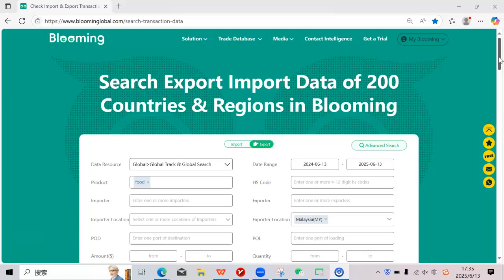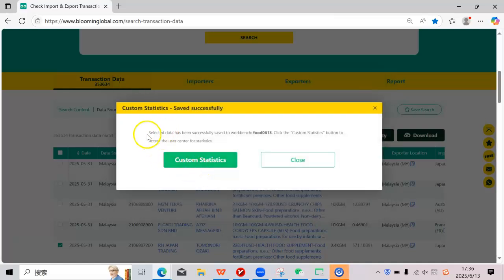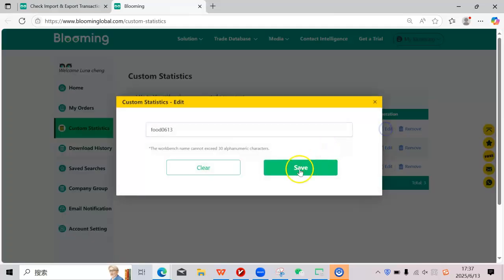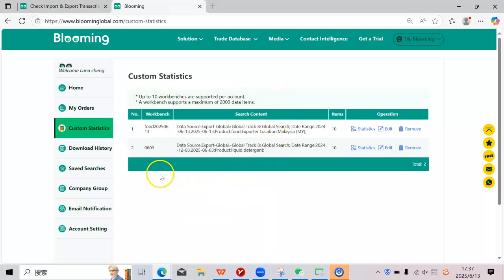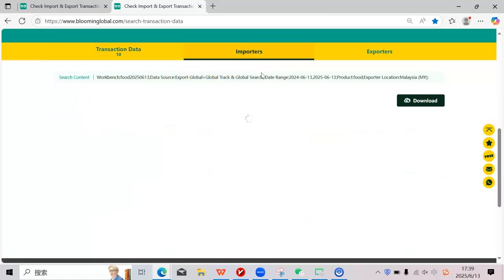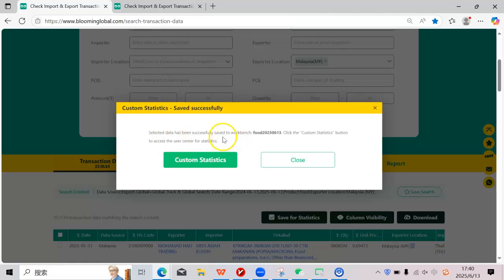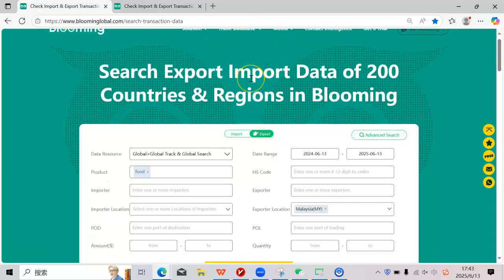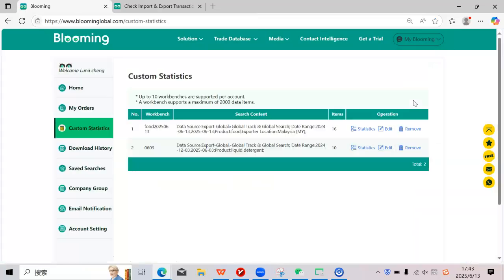Blooming system demonstration：Custom Statistics